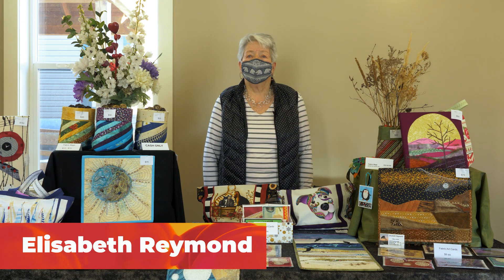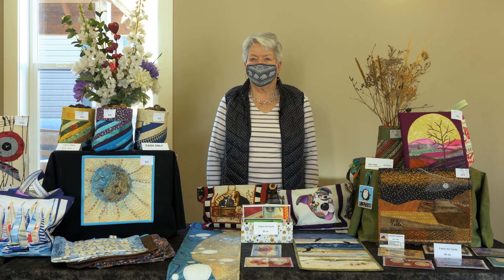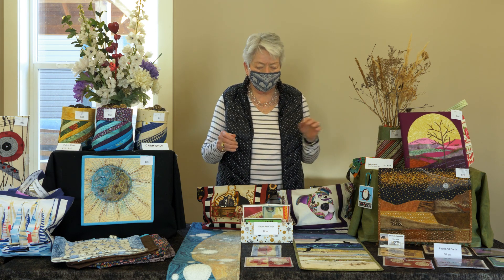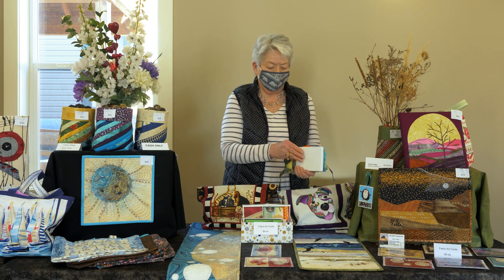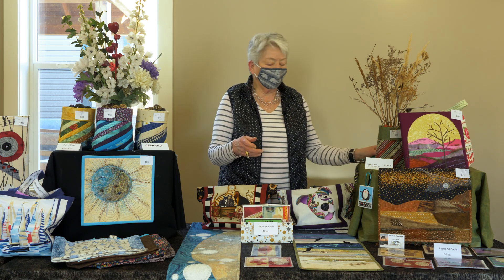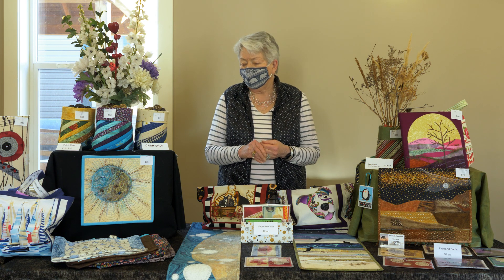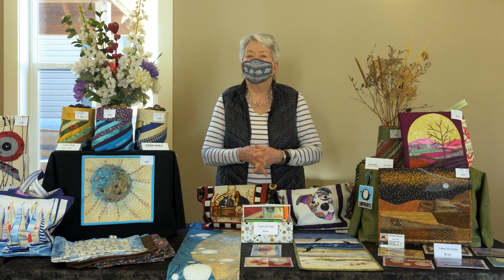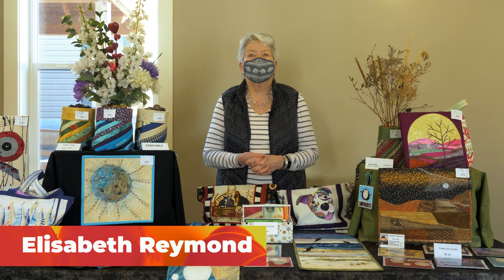2022 Fibre Arts Festival - Elisabeth Reymond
The 2022 Fibre Arts Festival showcased local fibre artists through displays and demonstrations

Funded by the Government of Canada and supported by the Armstrong Spallumcheen Chamber of Commerce Heartbeat Artbeat program support of this event